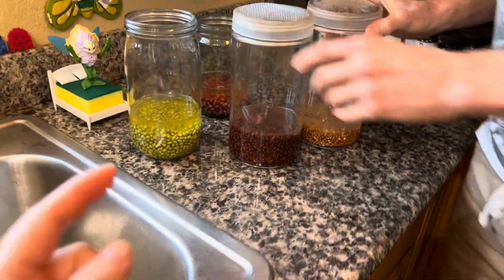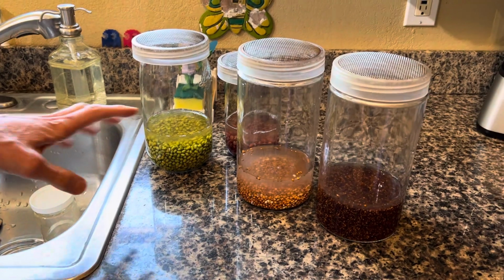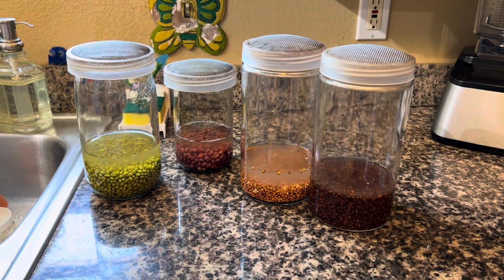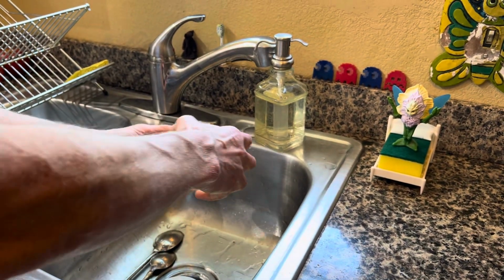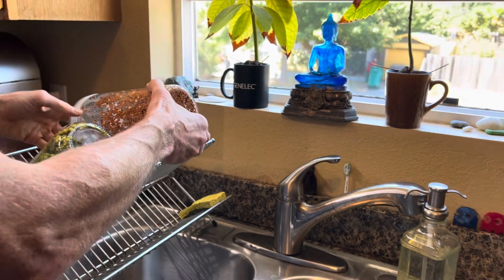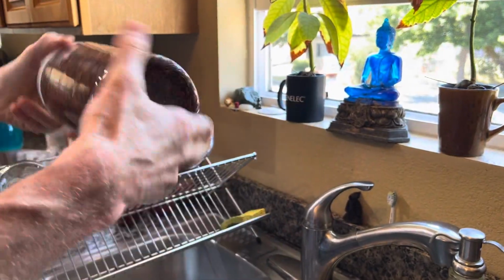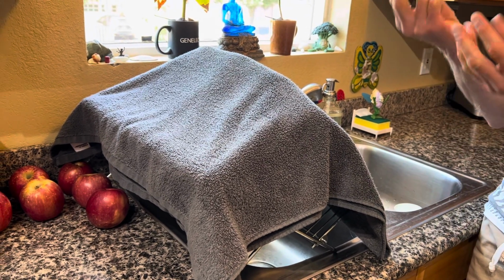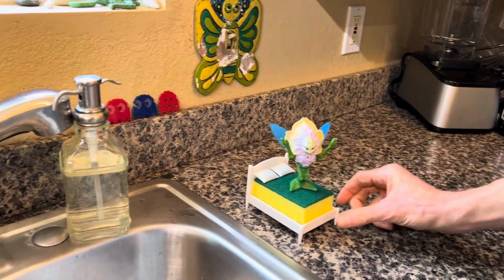HOW TO SPROUT RAW VEGETABLES & SEEDS AT HOME ALL YOU NEED TO KNOW FOR A HEALTHY NUTRIENT VEGAN DIET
I hope you enjoy your time here

IF YOU READ TELL ME WHAT TIME IT IS WHERE YOU ARE :)

▶️SUPER FUN STUFF: lucyacro